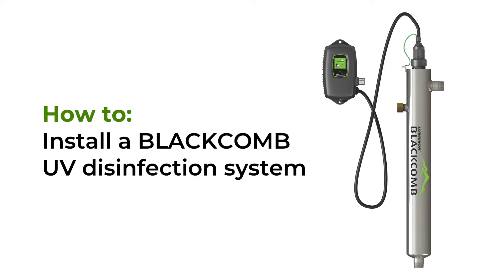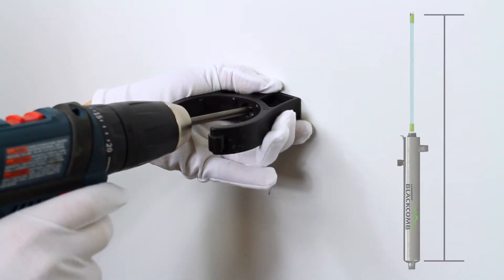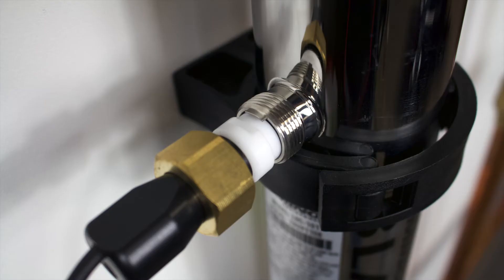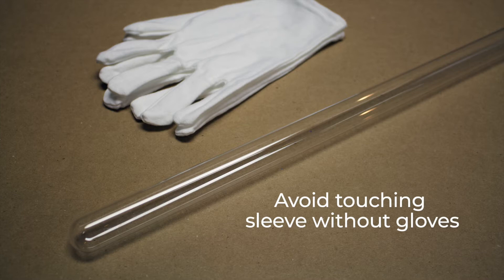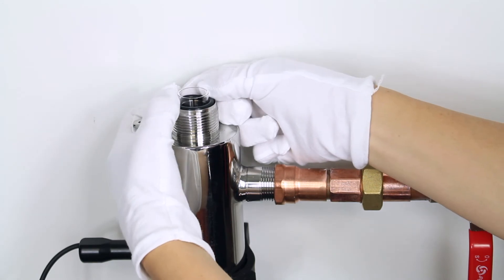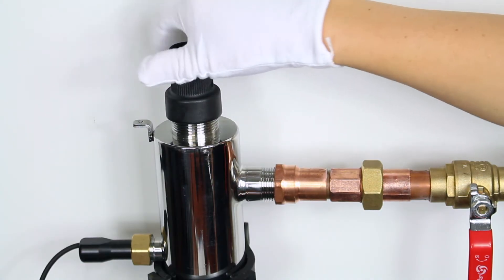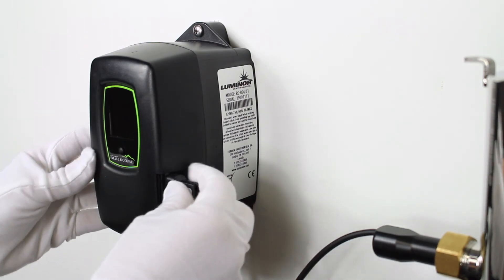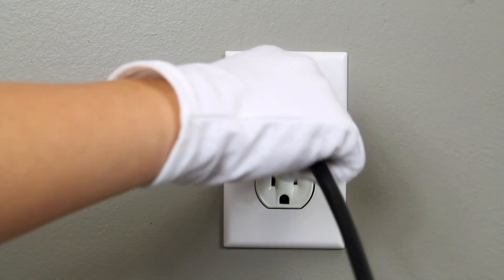LUMINOR BLACKCOMB How to install your UV water disinfection system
This video demonstrates how to install your BLACKCOMB UV disinfection system. For more information and to see LUMINOR's full line of products,